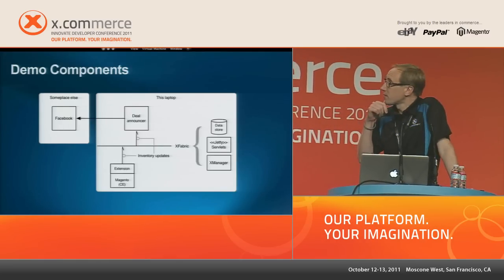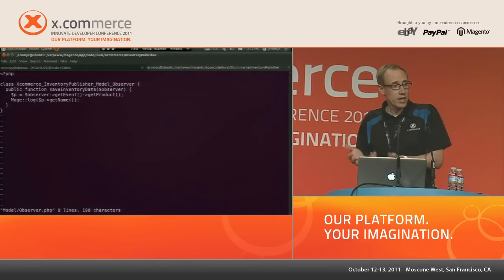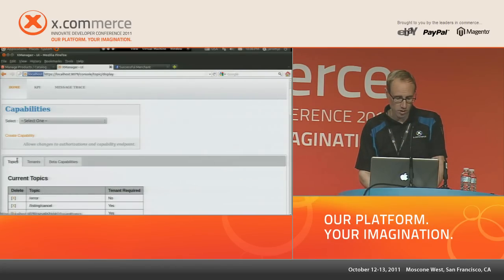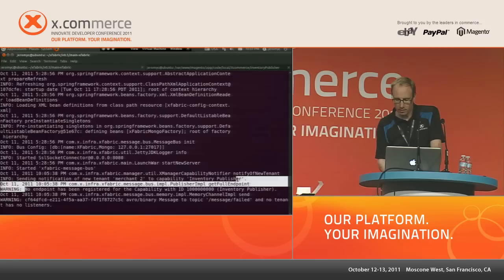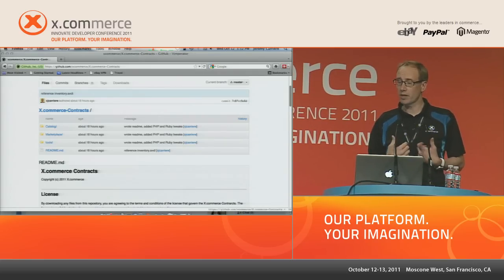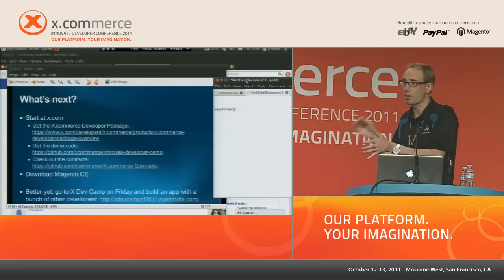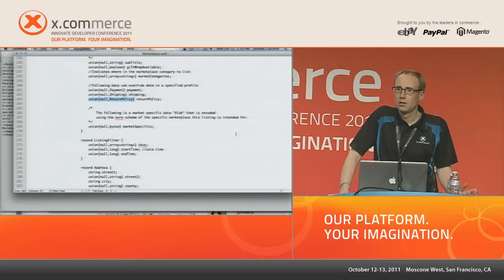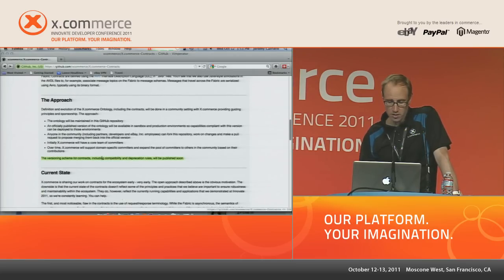From code to capability